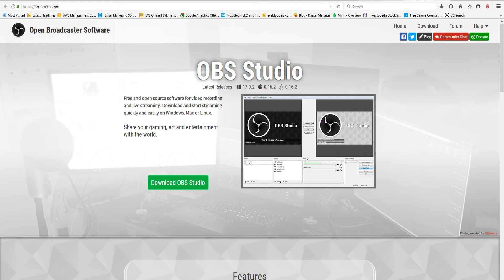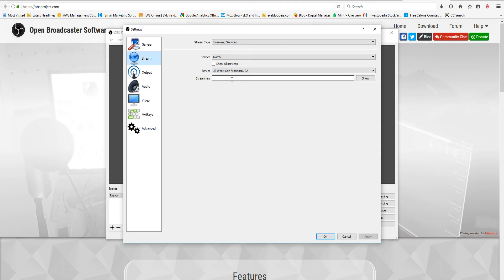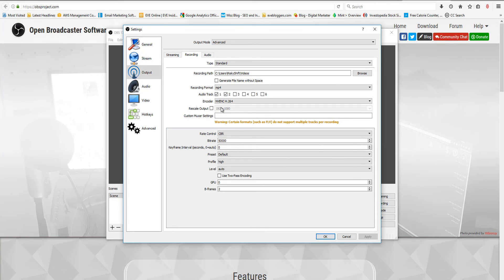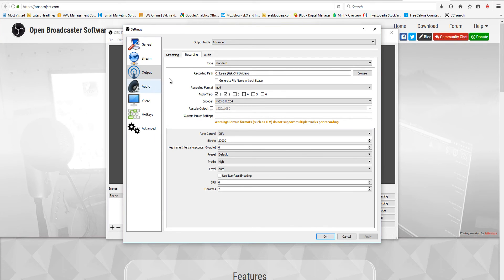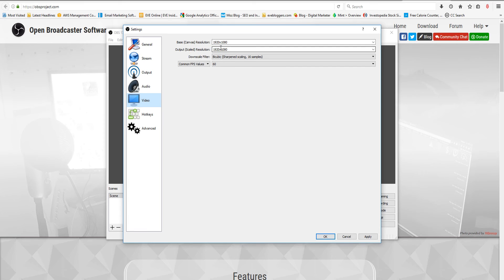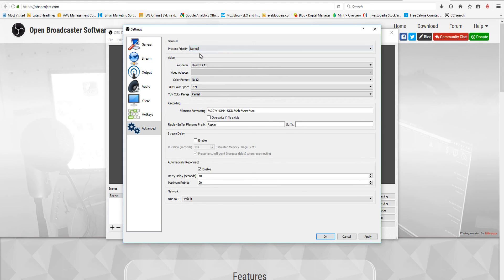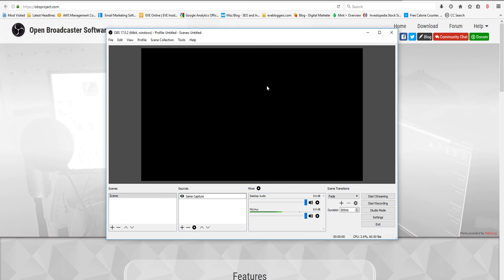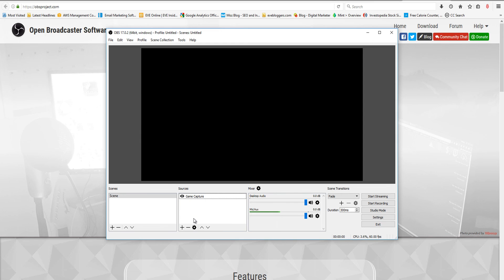Record Your Fights With Free OBS Studio - Setup Guide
Back in 2014 I did a similar video using OBS Classic, but when my videos started getting jumping I went looking to find the problem and realized there was a new program called OBS Studio.

By using this software to record your PVP Fights you can improve at a much faster rate by watching your self PVP and spotting mistakes and missed opportunities.

This video will show you how to setup OBS for local recording at the best possible quality.